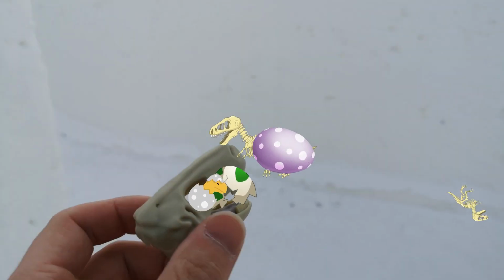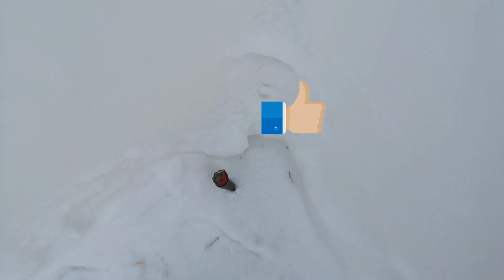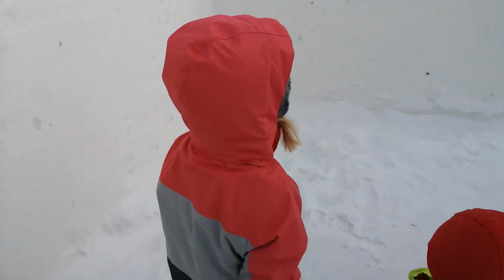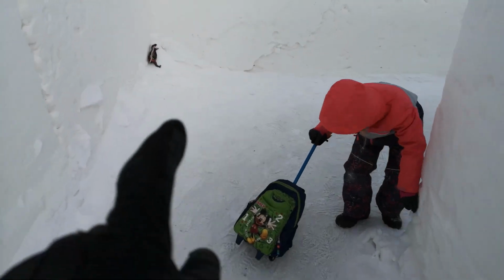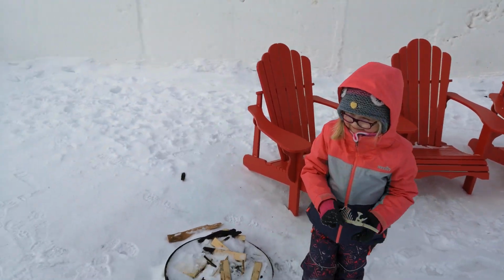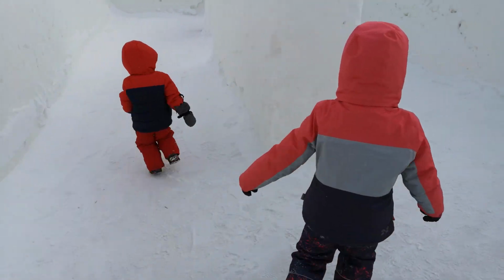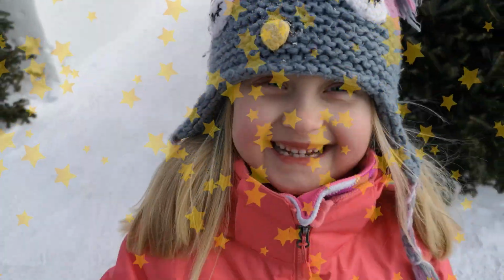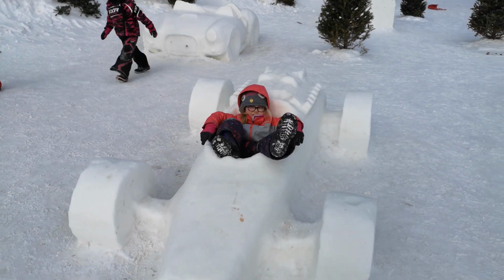Challenge to hide and seek dinosaur parts and eggs in snow maze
Polina's dad got dinosaur T Rex for kids parts and dinosaur eggs hidden in random spots of large snow maze. Myself and my little brother Nicholas are seeking for dinosaur parts and fossils, dinosaur eggs. Such a fun time for whole family in a middle of winter. Riding snow cars were fun as well as finding an exit from snow maze.